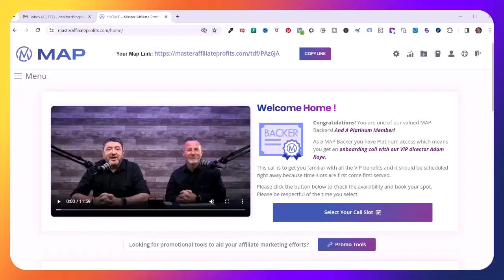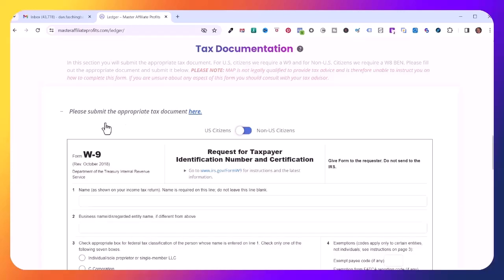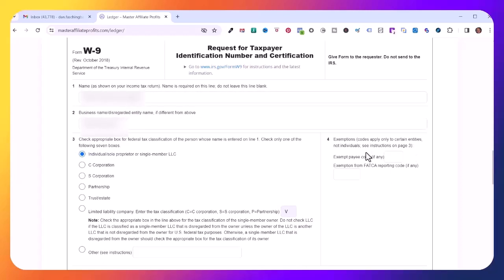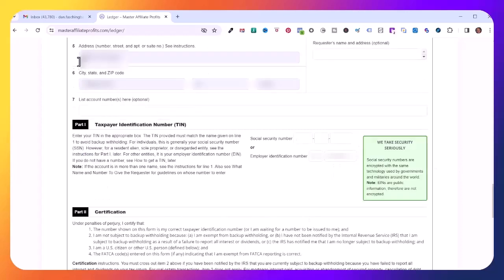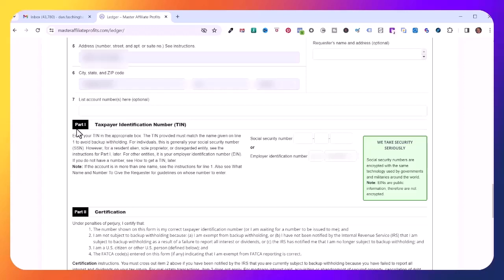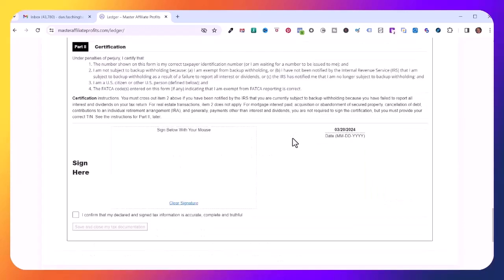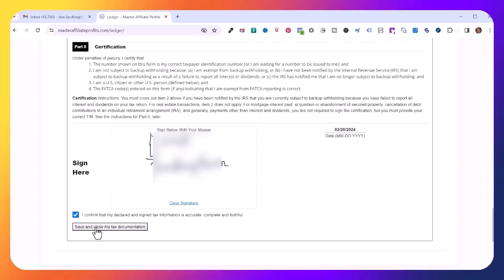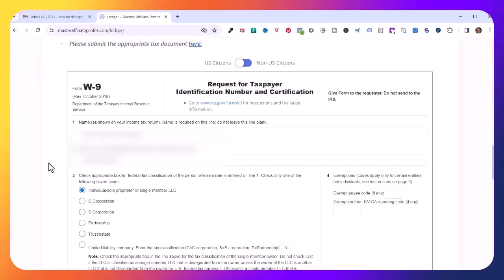Tax Documentation - Master Affiliate Profits (MAP) - My Ledger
Step-By-Step instructions to setup your Master Affiliate Profits (MAP) Tax Documentation.

E-Business
E-Marketing